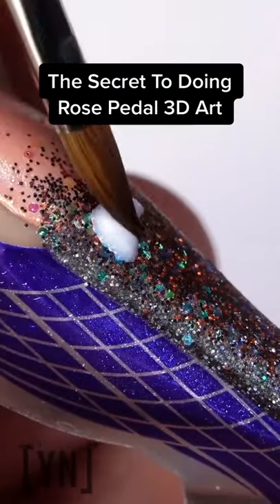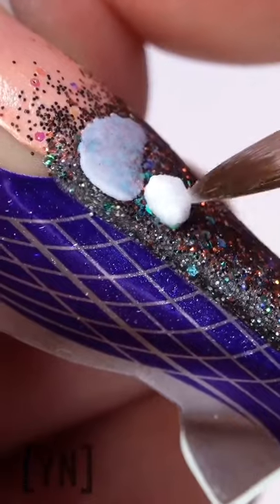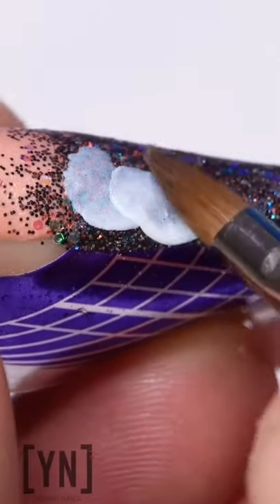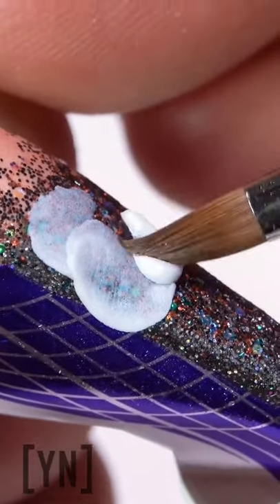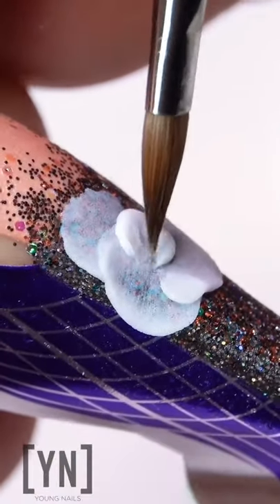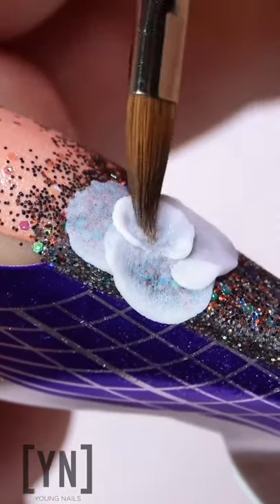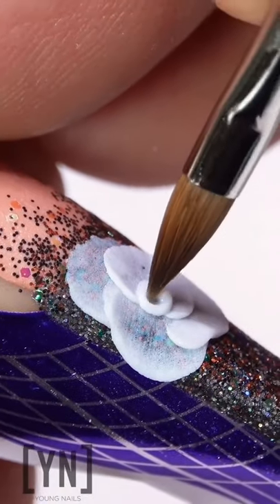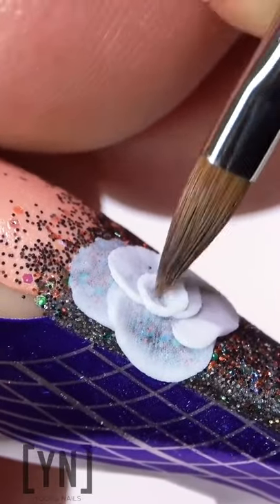Quick Nail Tips: The Secret To Creating 3D Nail Art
Ever wonder how do you create 3D nail art especially flowers? We share the secret to it!